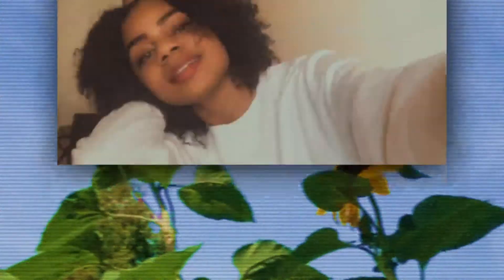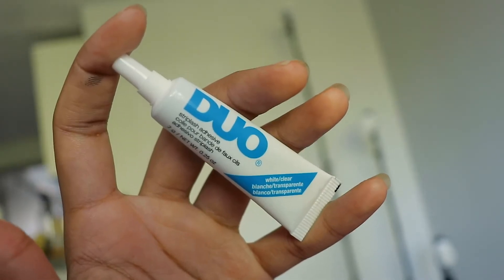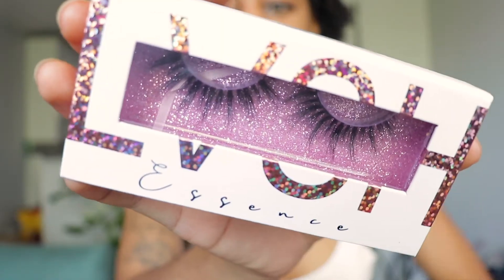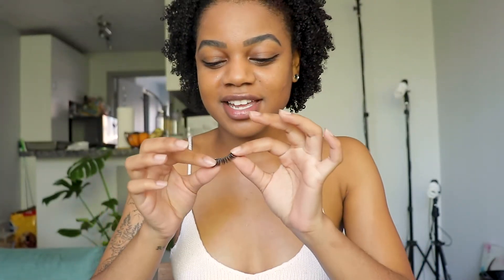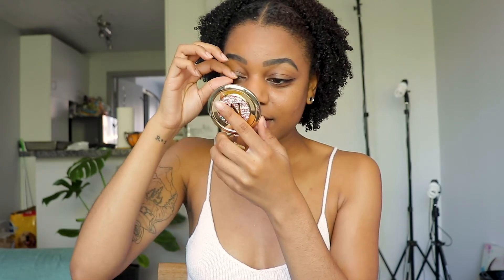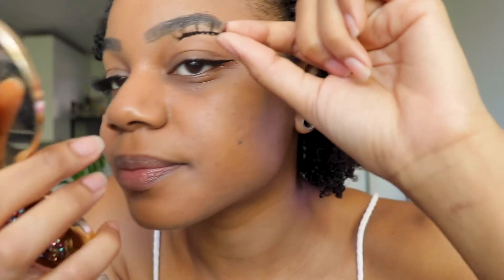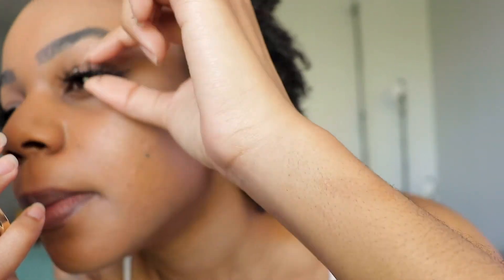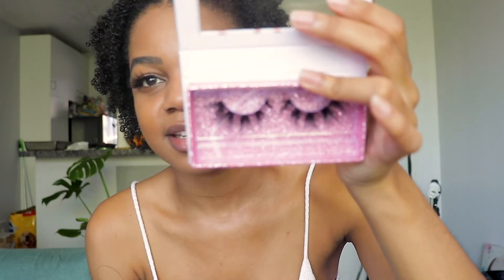Trying a BLACK OWNED Lash Company | + GIVEAWAY | Lavish Essence Beauty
Hey y'all! I'm excited to bring you today's video because there's some exciting things in it!
I'm trying out a Seattle based, black & women owned lash company, Lavish Essence Beauty. I'm not a lash wearer, I usually stick to good, old-fashioned mascara. I wanted to support this company once I learned about them and so I order a couple of lashes to try out.
They were nice enough to collaborate with me in giving away a free pair of their "BABY GIRL" lashes to a lucky viewer/follower.

1. FOLLOW @BADYELLY & @LVSHESSENCE on Instagram.
2. TAG A FRIEND on my LASH GIVEAWAY POST on Instagram & SHARE THE POST to your story.
3. MUST LIVE IN THE UNITED STATES!

The rules are simple and easy. Please make sure you do everything in order to be entered. The GIVEAWAY runs from AUGUST 27, 2020 - SEPTEMBER 1, 2020 12p PST/3p EST. Winner will be announced on MY page the evening of September 1st.

- Lashes: @lvshessence

** Music not used for profit. **